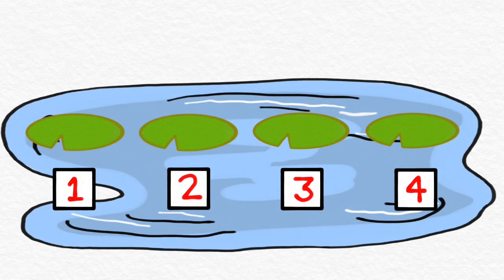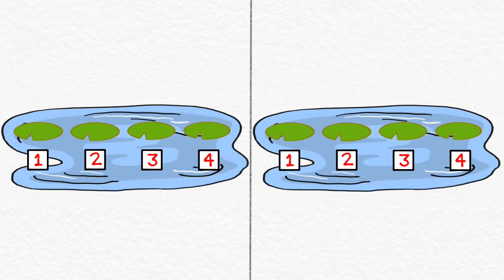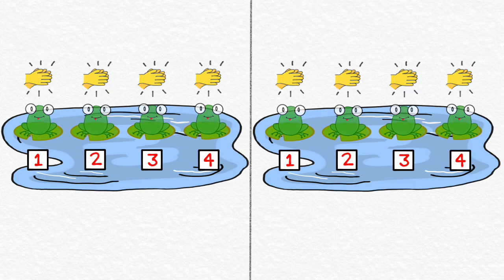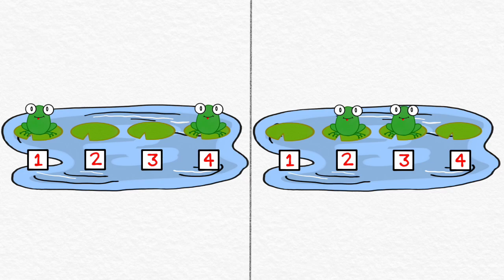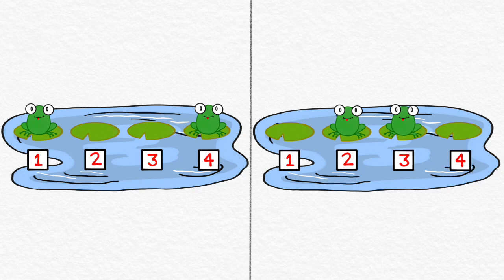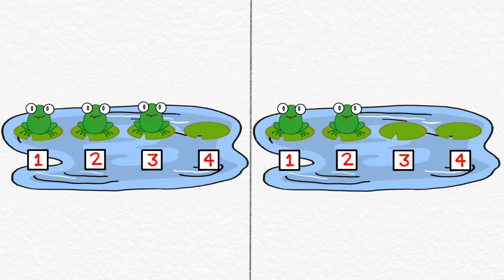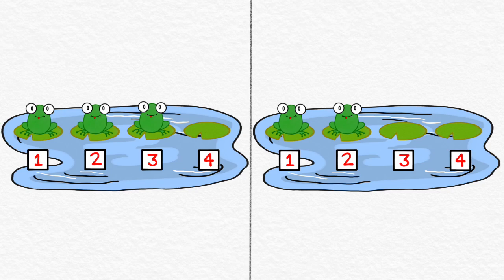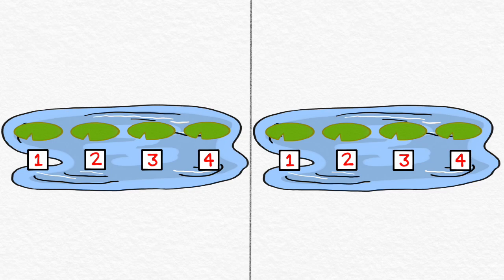Reading Rhythm for Kids: Lesson 2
You're never too young to begin a journey in music! An understanding of how music works at any level leads to a deep appreciation that lasts a lifetime.  In these lessons, I break down rhythm to some of its most basic components and present them in a manner that I hope will be easily understood and enjoyable.